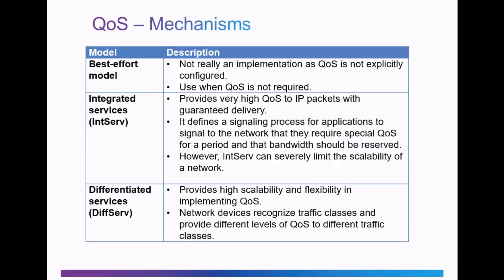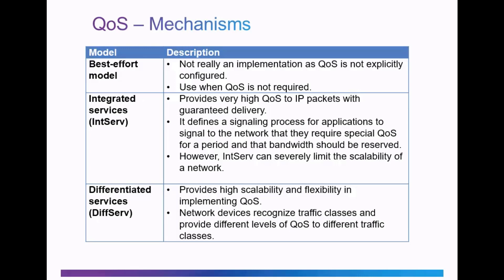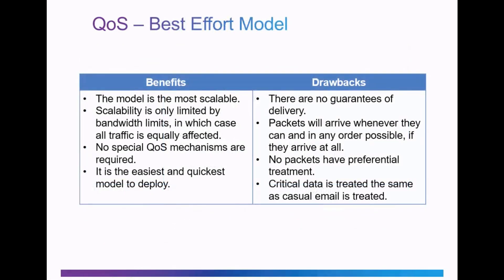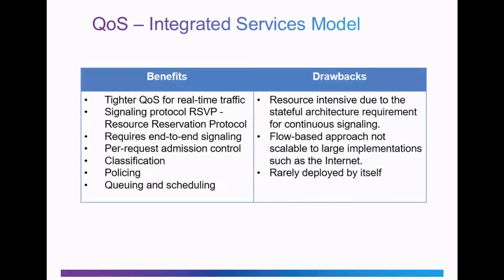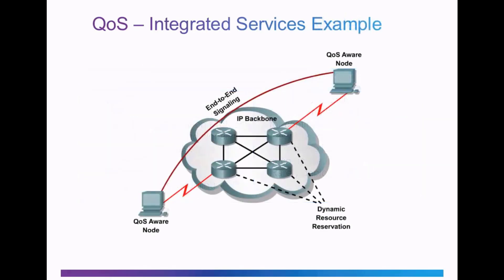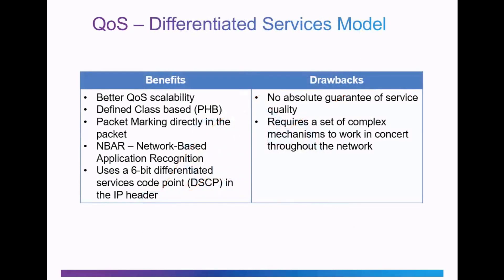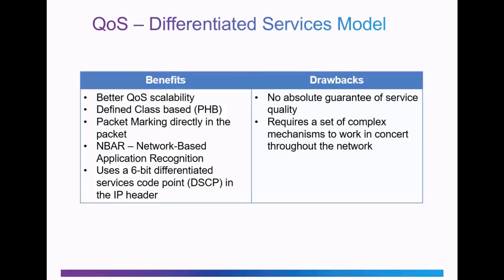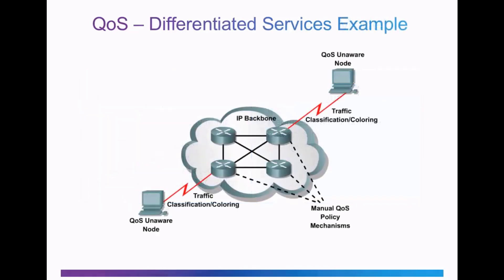Tutorial - QoS Models